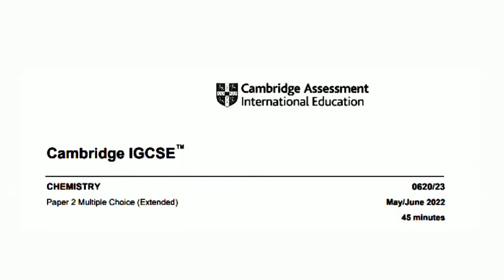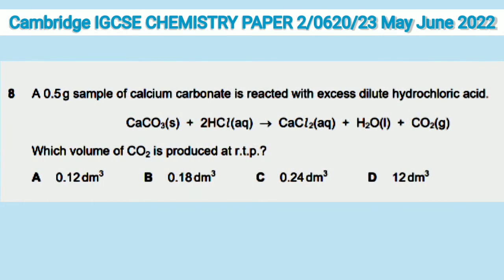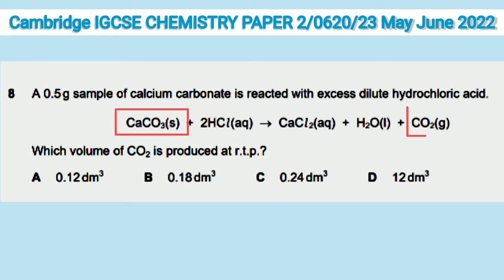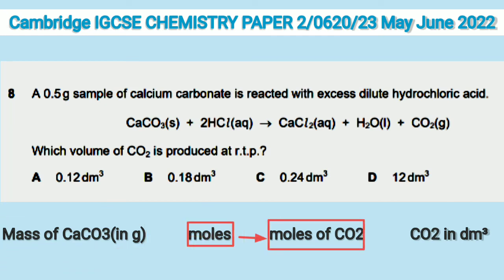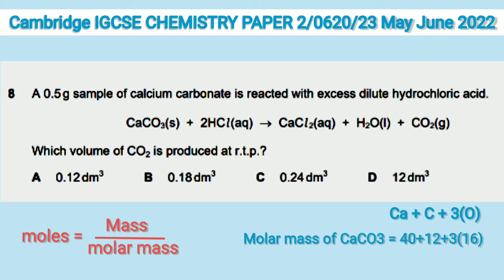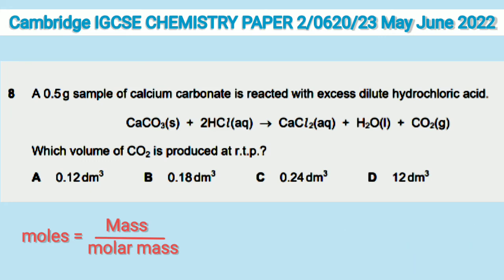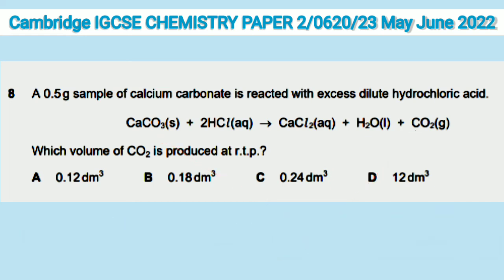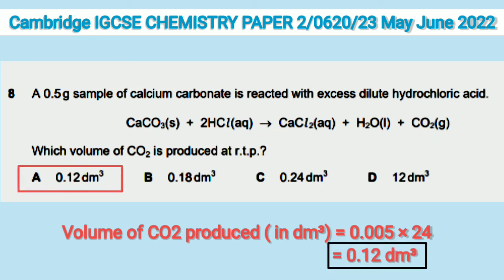Cambridge IGCSE CHEMISTRY/0620/23 May June 2022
This video explains one important question from Chemistry paper 2/ 0620/23 May June 2022.
A 0.5 g sample of Calcium carbonate is reacted with excess dilute hydrochloric acid.Which volume of carbon dioxide is produced at r.t.p